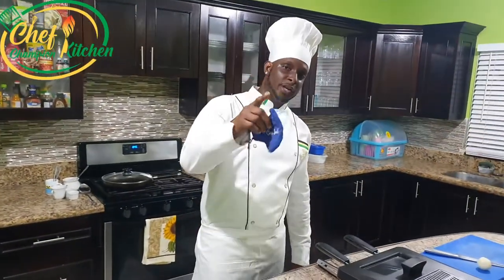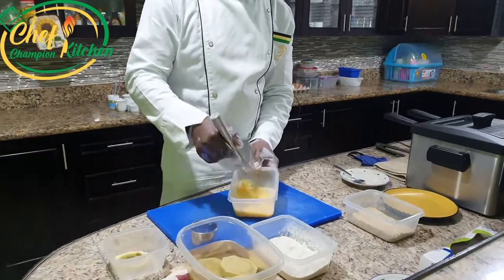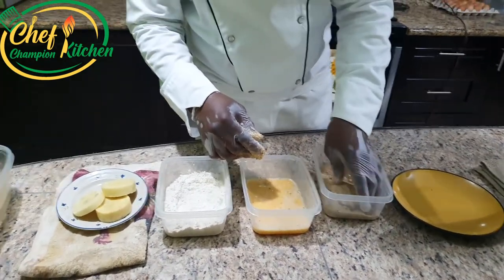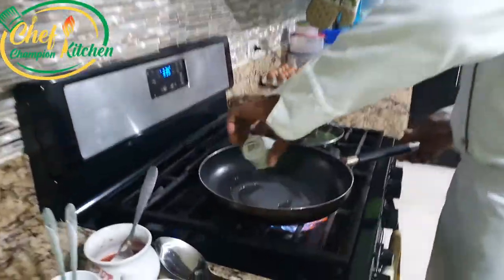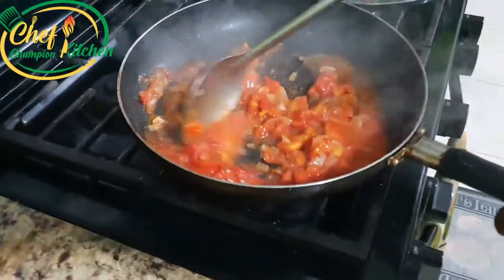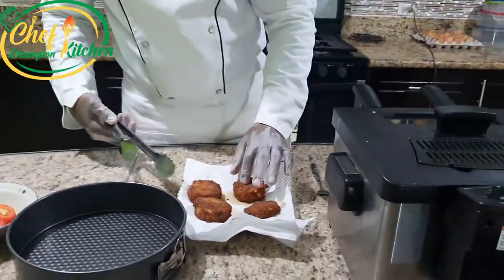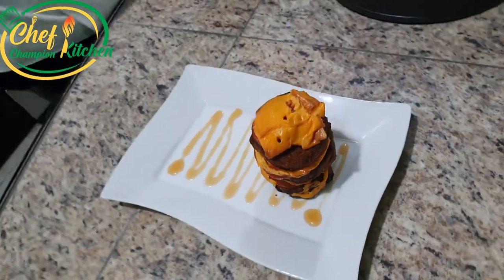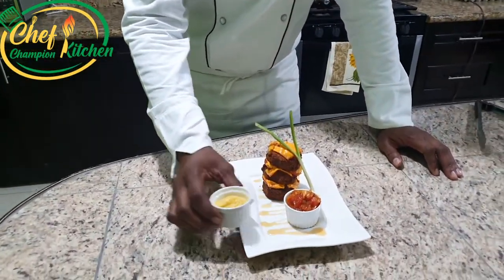YELLOW YAM|CHEDDAR TOWER|CHUNKY TOMATO SAUCE👨🏾‍🍳🤤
YELLOW YAM CHEDDAR TOWER SERVED WITH CHUNKY TOMATO SAUCE

NEW VIDEO, HOPE YOU ENJOY💯